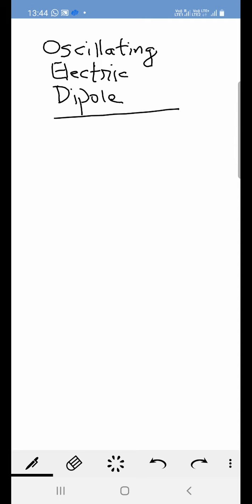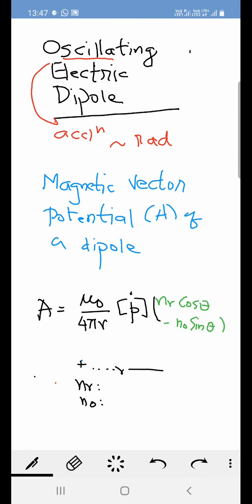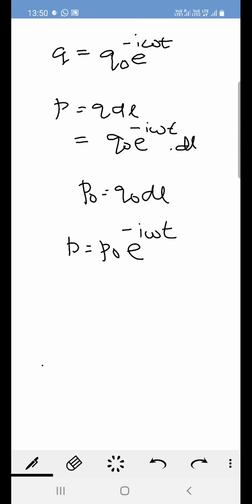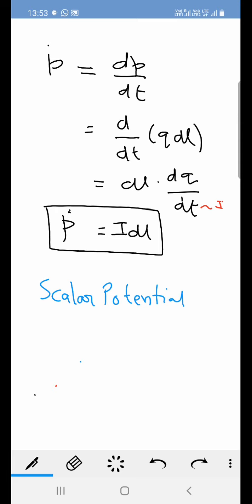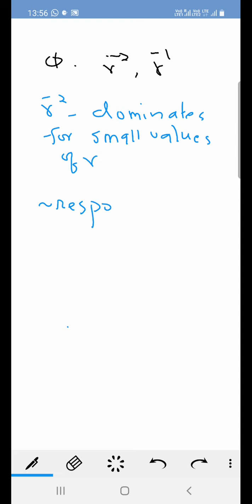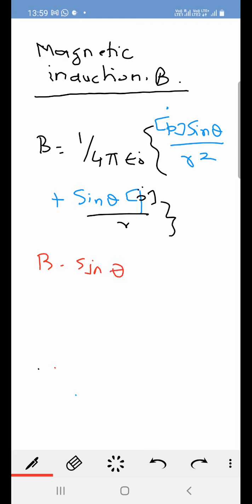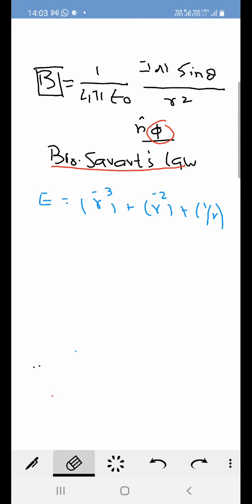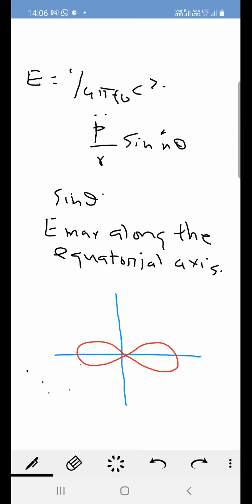186 Oscillating Dipole